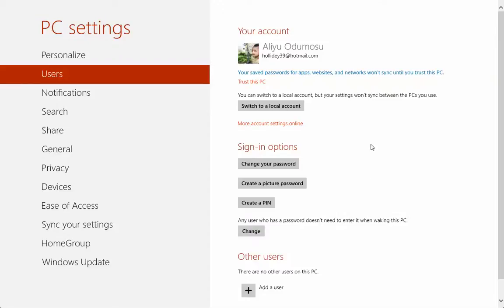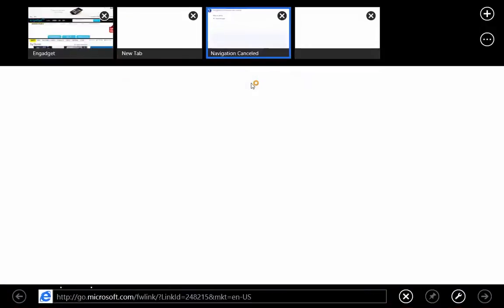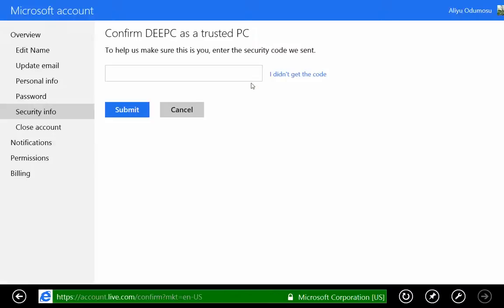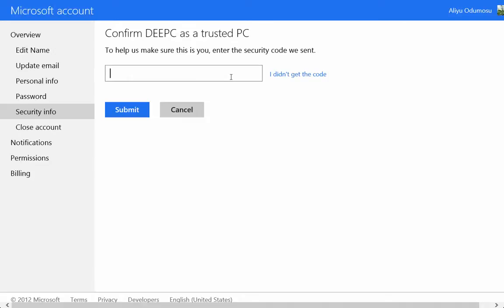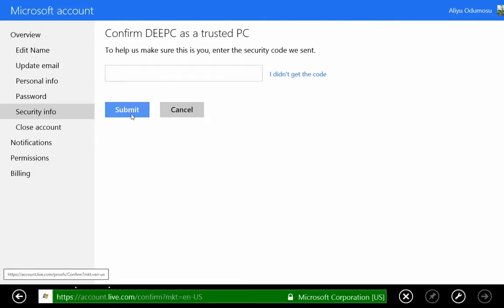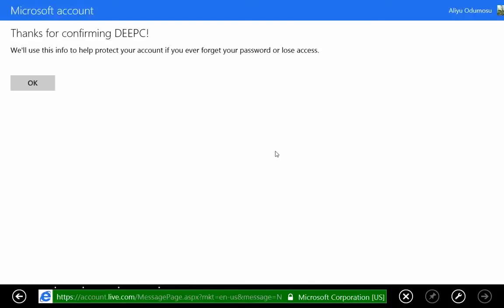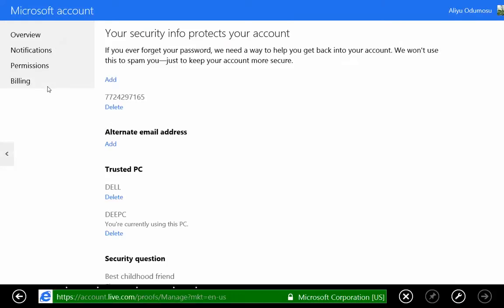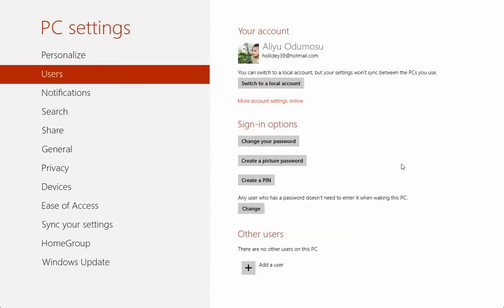100 Windows 8 Tips and Tricks 41 How To Trust Your PC To Enable Sync